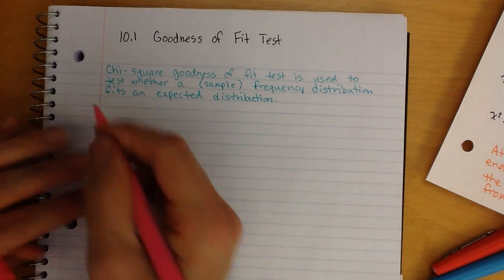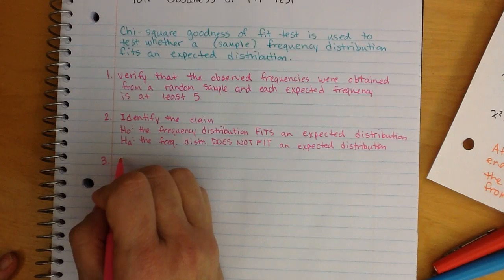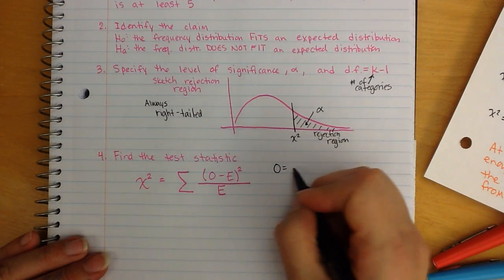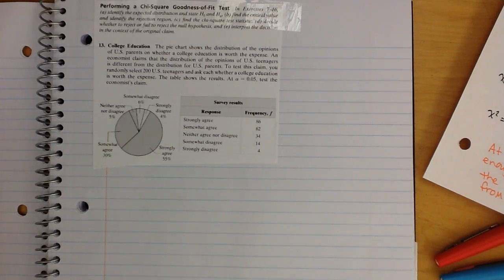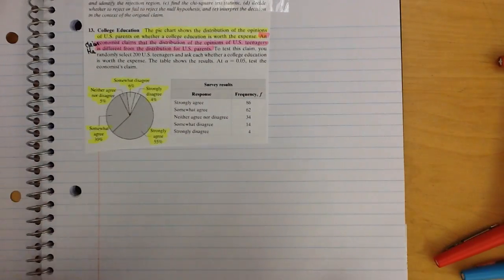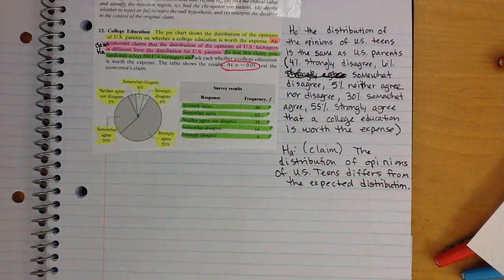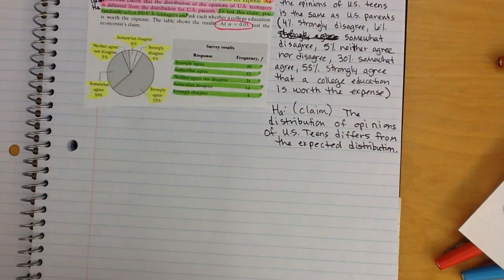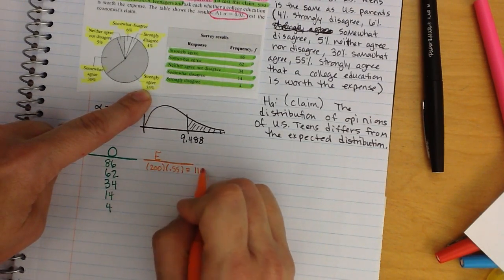Stats 10.1 notes